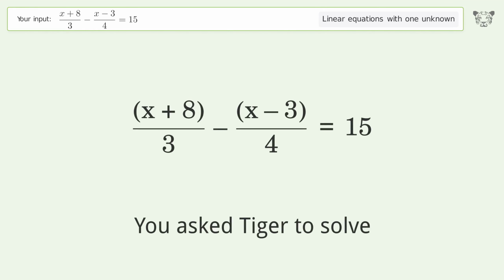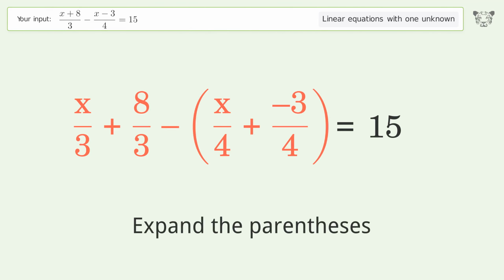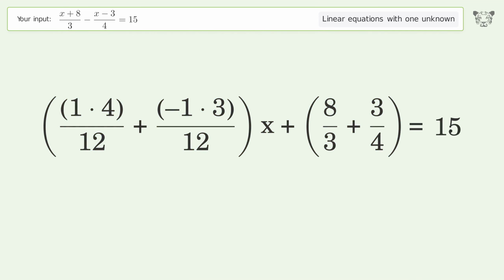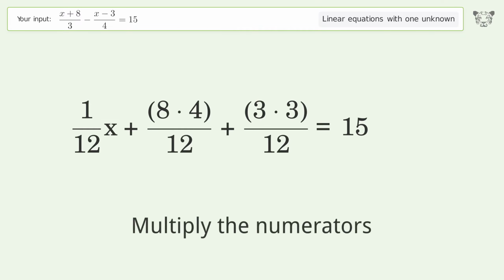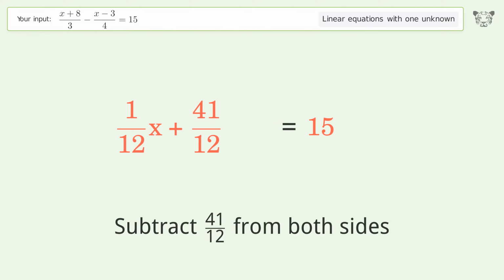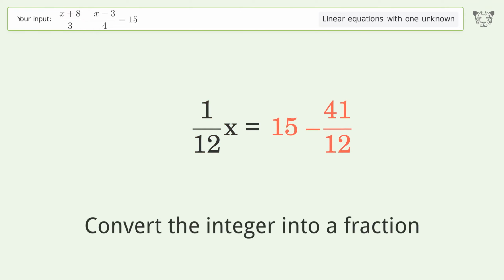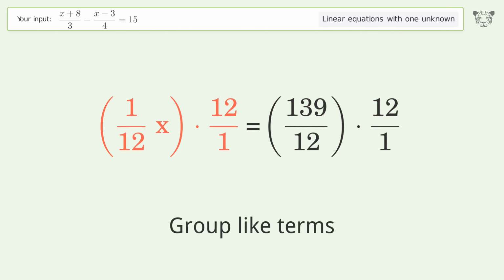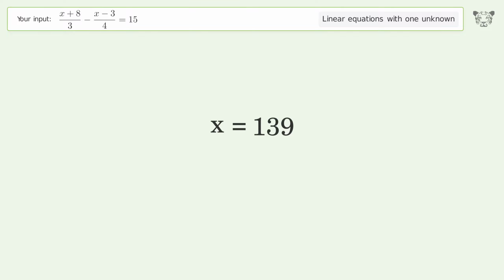Solve (x+8)/3-(x-3)/4=15: Linear Equation Video Solution | Tiger Algebra